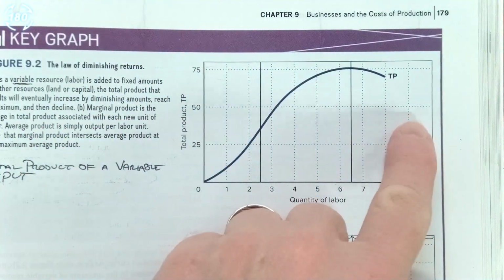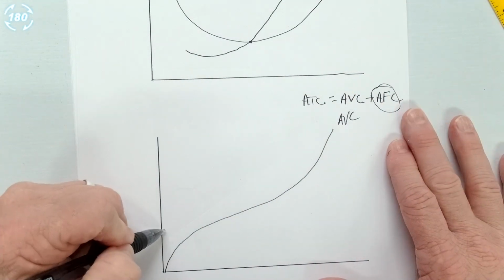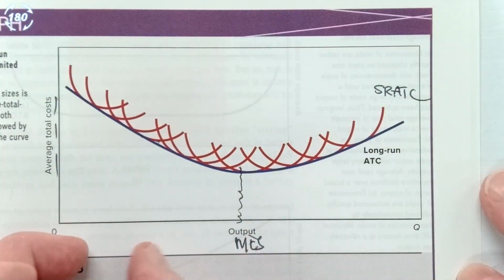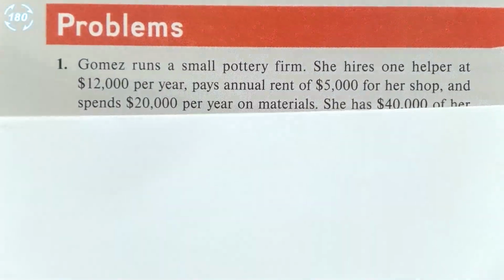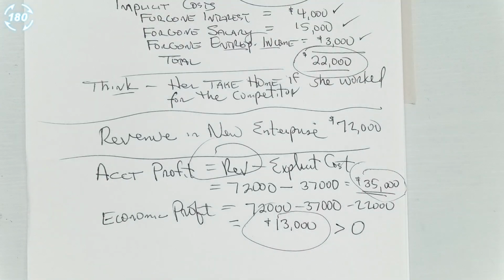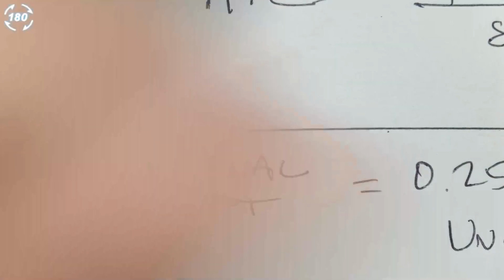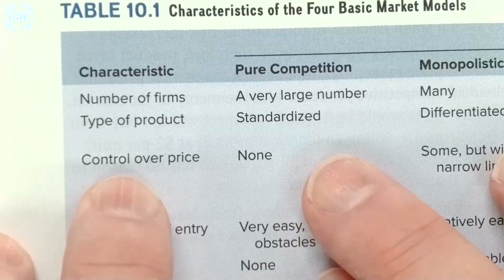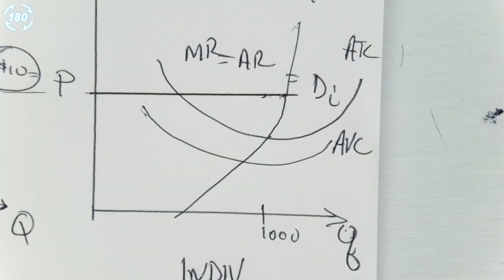Principles of Microeconomics - Lesson 17